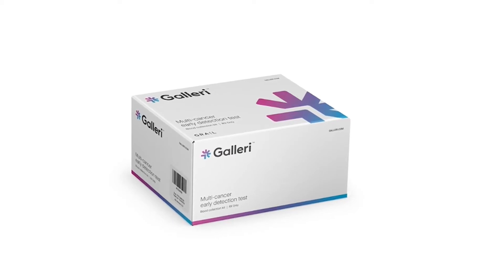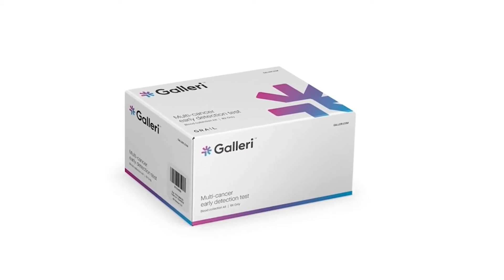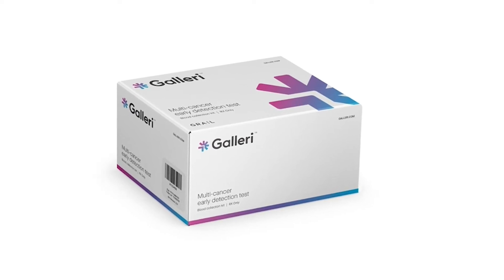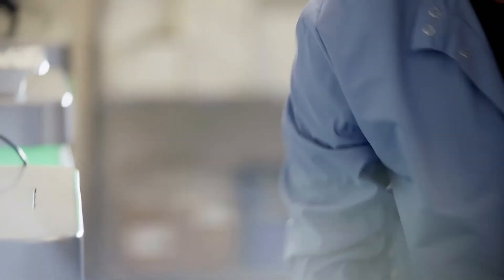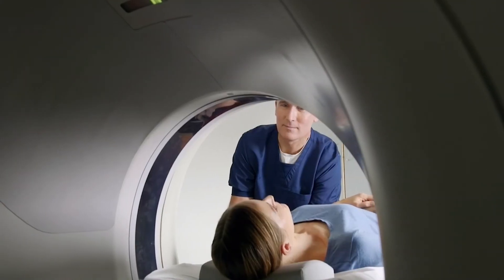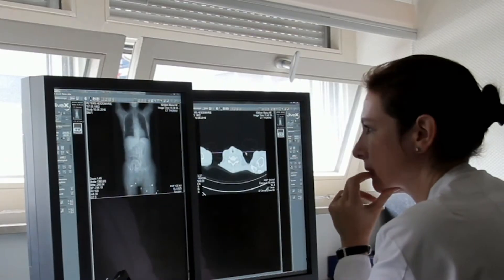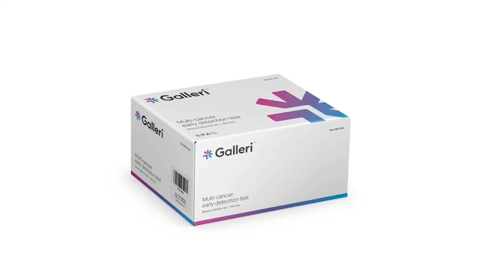Novel Blood Test to Detect Multiple Cancers Early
A first-of-kind multi-cancer early detection blood test has the potential to transform cancer care by finding cancer in earlier, more treatable stages in the U.S. Sarah L. Moseley, Grail National Field Director of Medical Affairs, shares more information about this with PCTV.